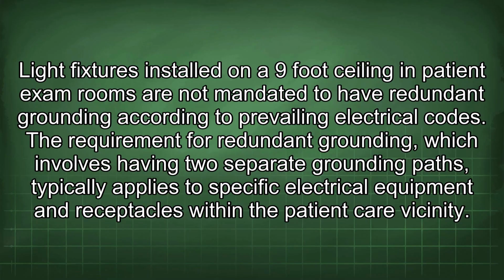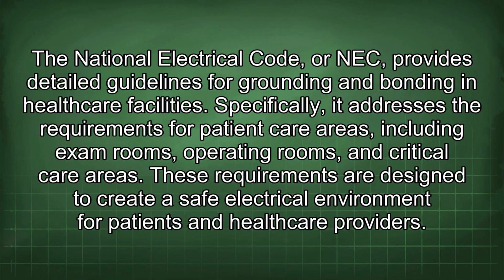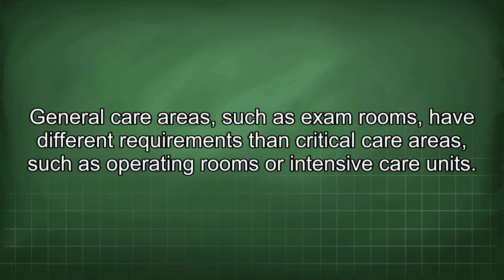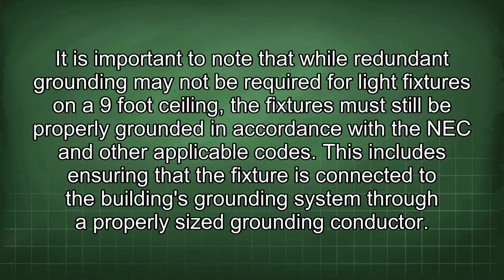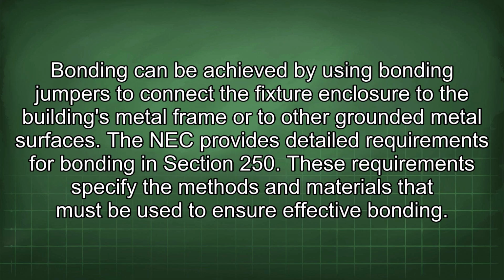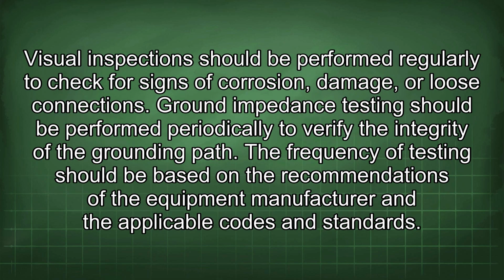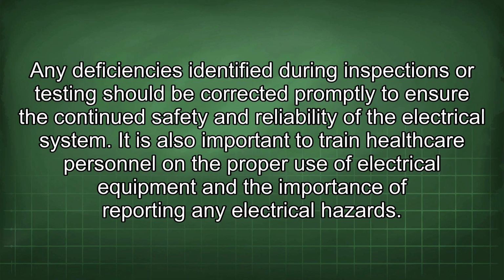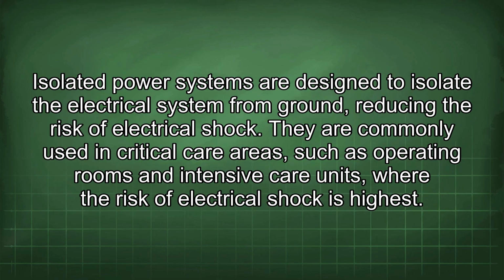Redundant Grounds for Light Fixtures Exam Rooms Explained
This video clarifies grounding requirements for light fixtures in patient exam rooms. We address whether redundant grounding is necessary for fixtures on a 9 foot ceiling. Learn the specific regulations and ensure electrical safety.